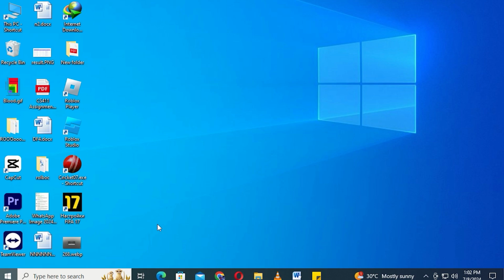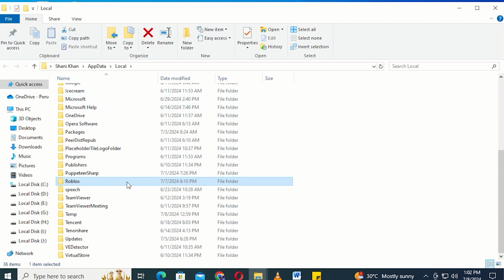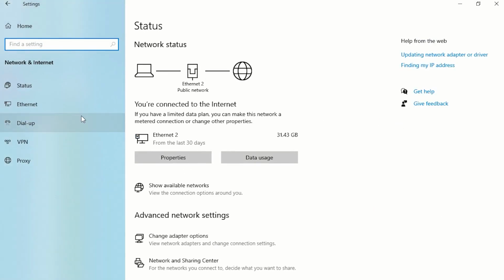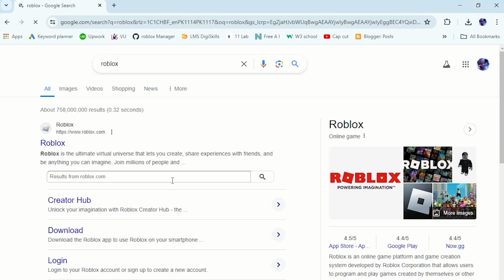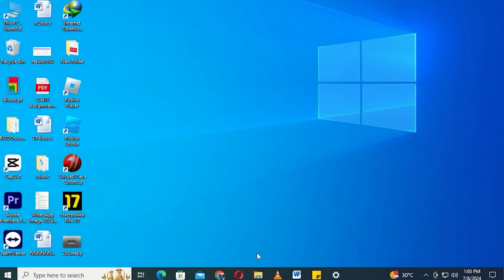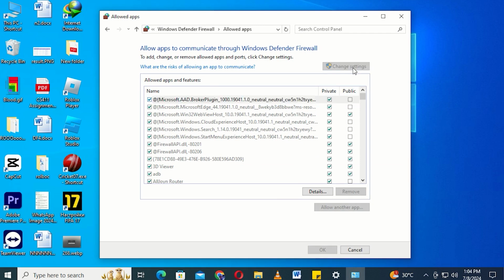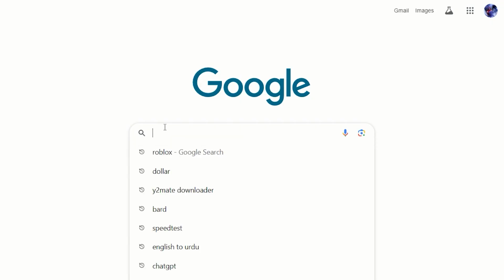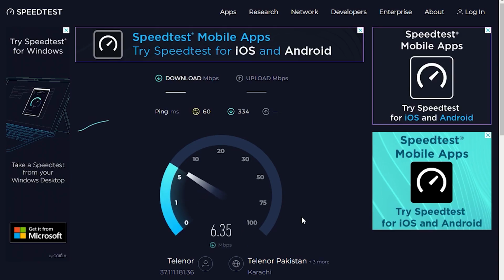How To Fix Error Code 403 Roblox PC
Struggling with Error Code 403 on Roblox PC? This video shows you how to fix Roblox Error Code 403 on your PC step by step, ensuring you can quickly solve this issue and enjoy your game again.